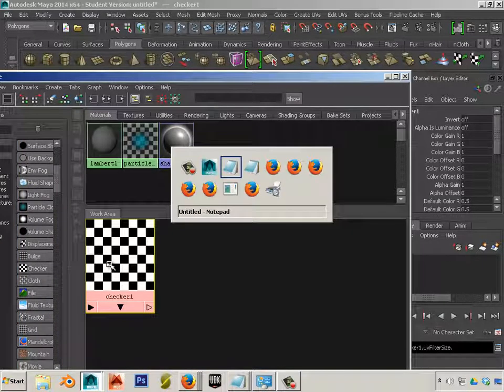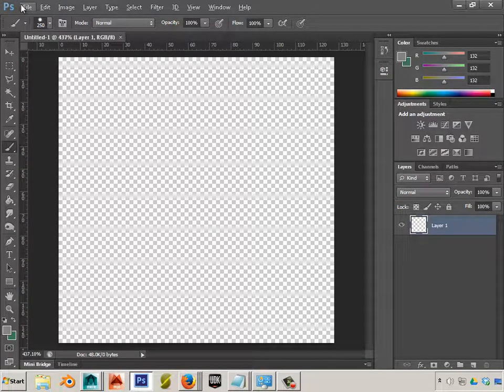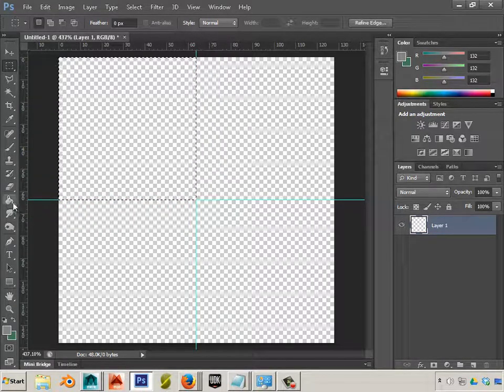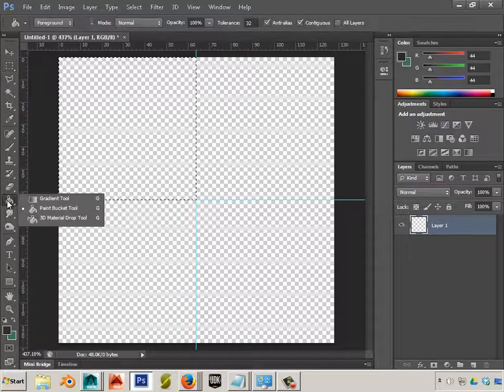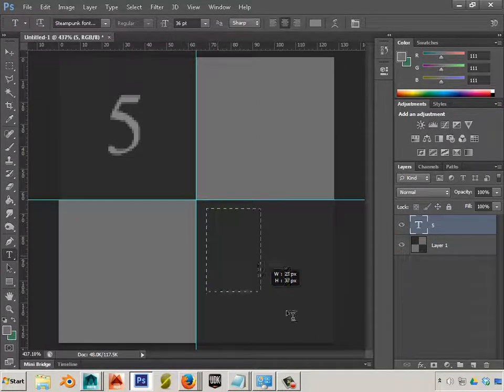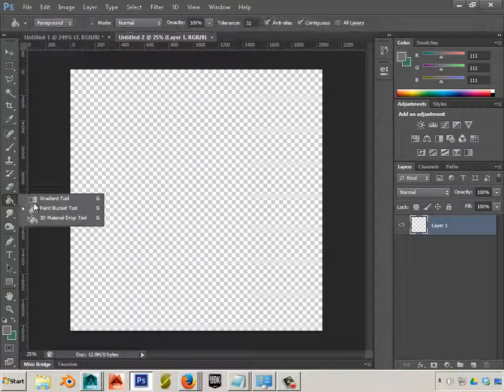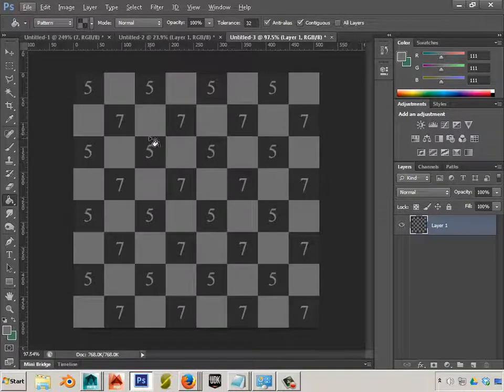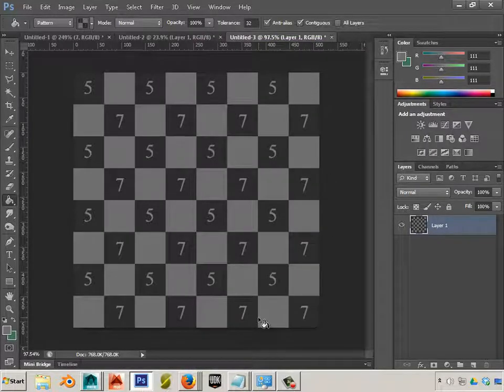0102 (Maya_Texture_workflows) Checker Cord Map